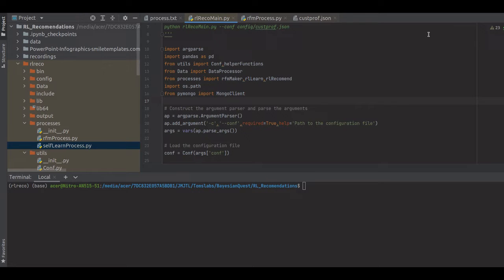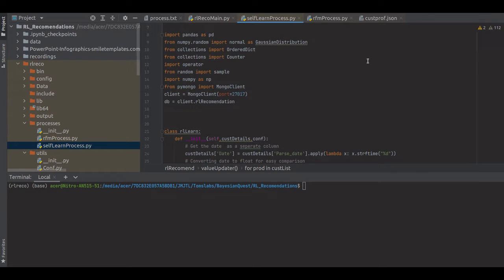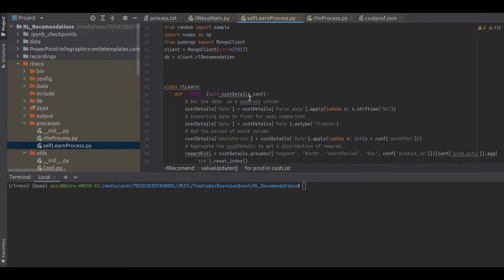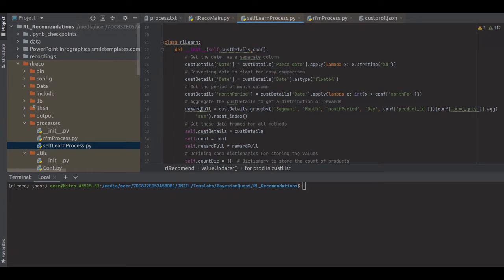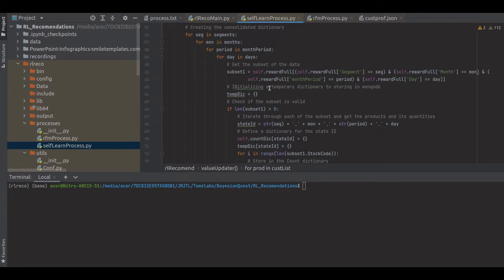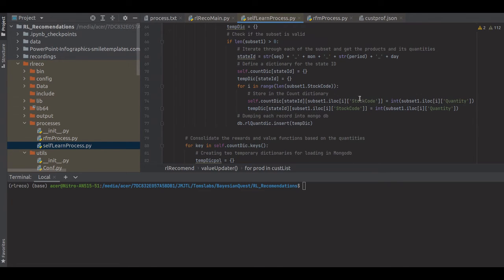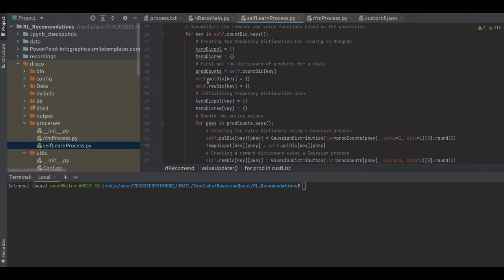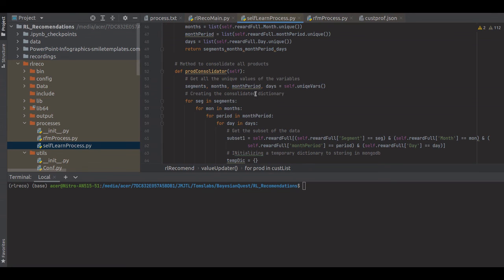#29 RLRSV29 : Post7 V1- Building self learning recommendation system using reinforcement learning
This is the seventh post of the series on building self learning recommendation system using reinforcement learning. This video covers the productionizing of the self learning recommendation system